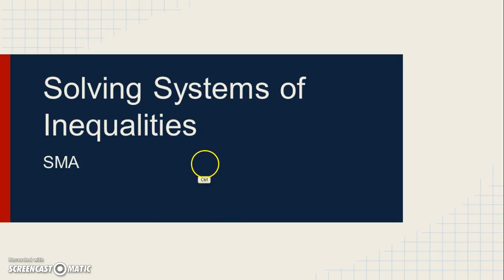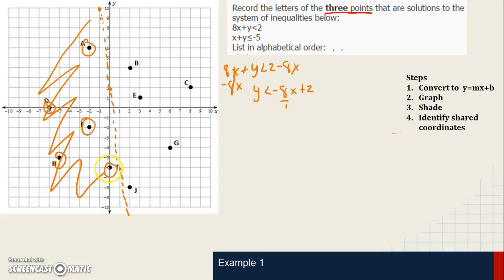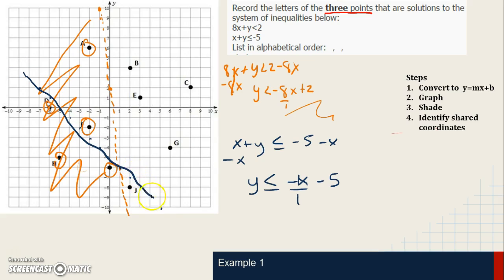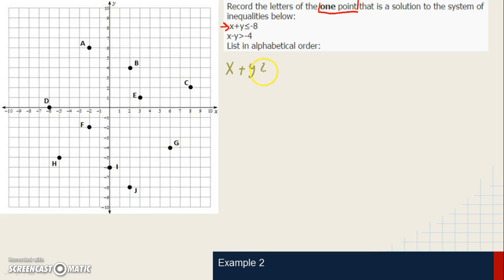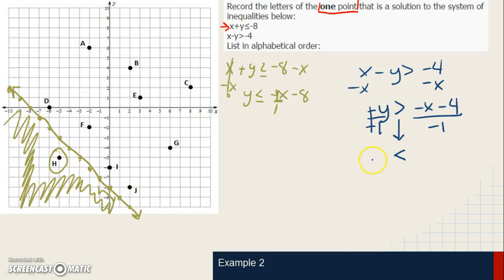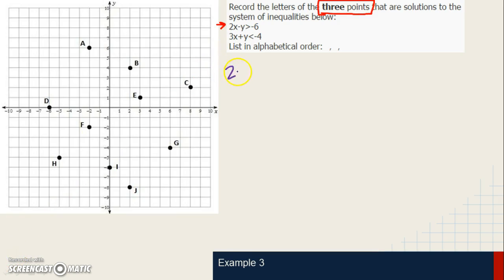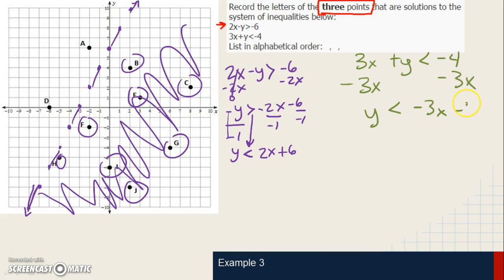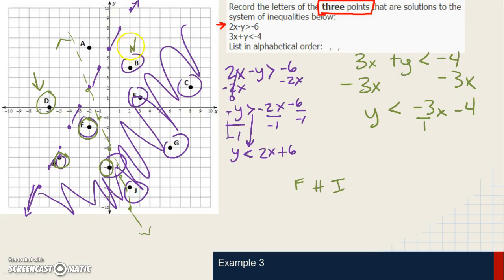10. SMA Solving Systems of Inequalities Graphing